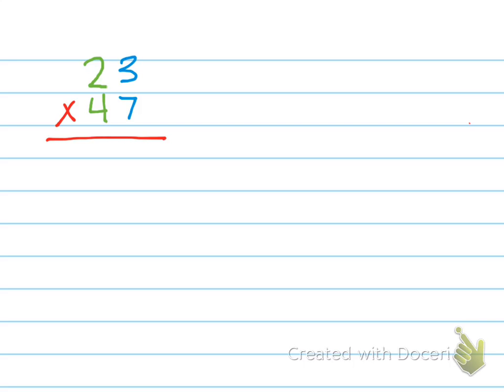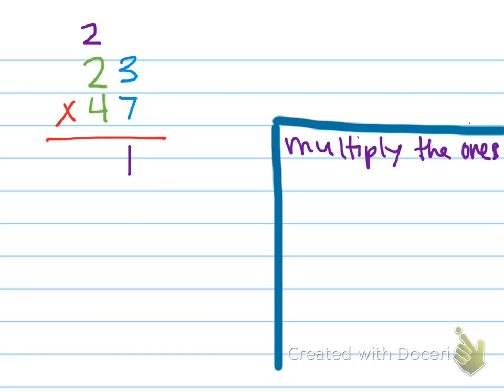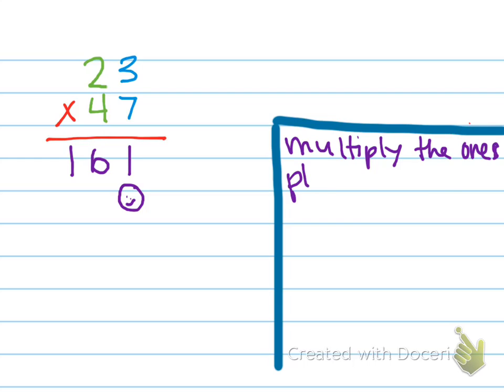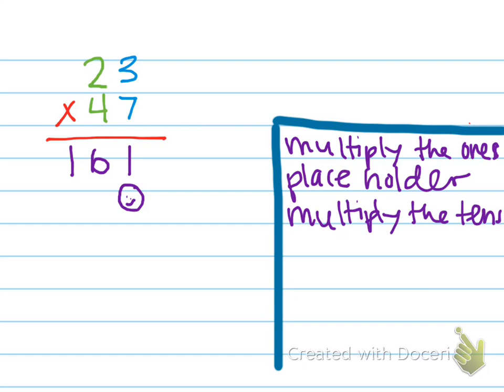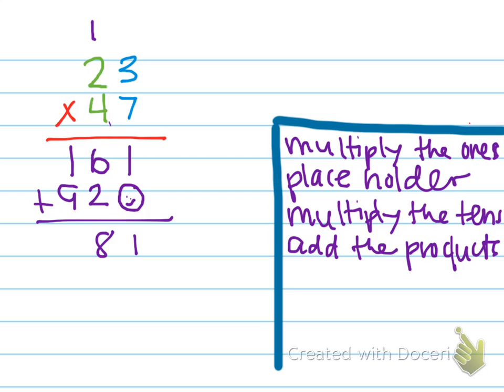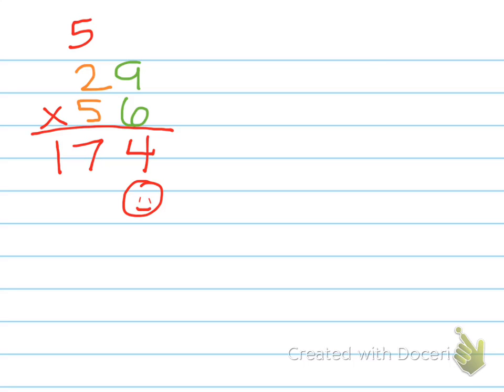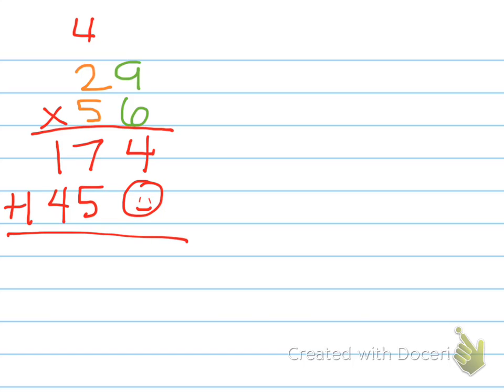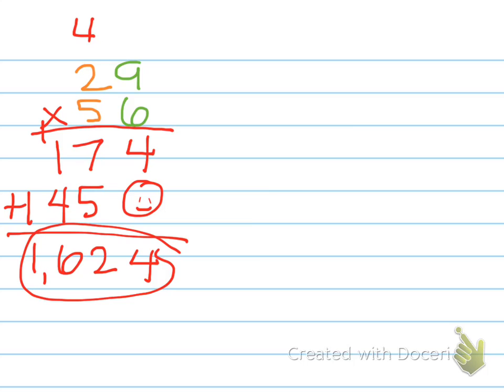5.4 review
Detailed process for double digit multiplication